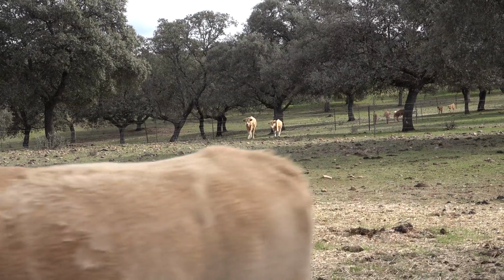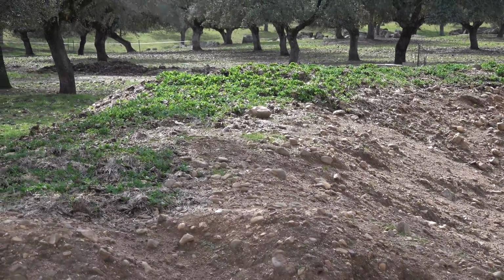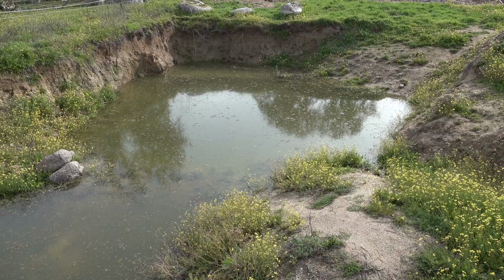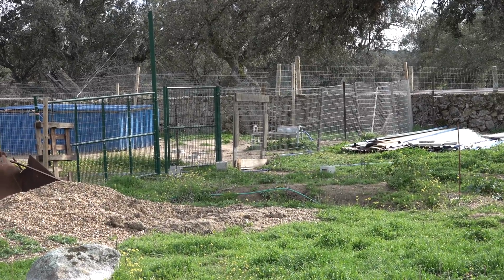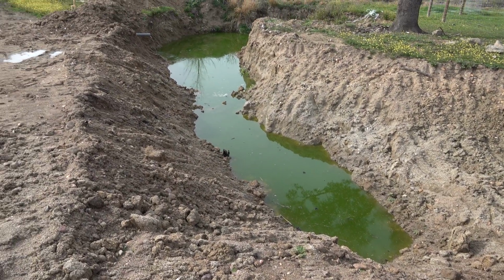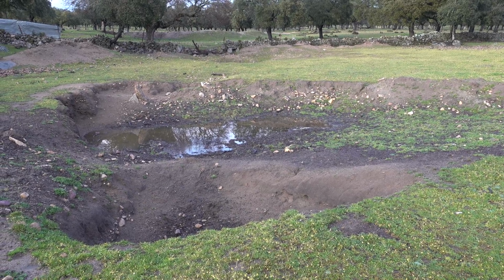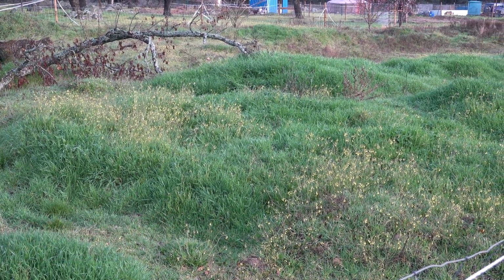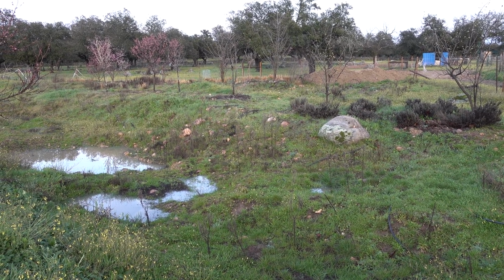What the latest rain did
Granja Caimito is a project aiming to restore soil fertility in Valle de los Pedroches in Andalusia, Spain. Our goal is to be able to provide high quality food without damaging the soil or mistreat animals.

We bought a degenerated piece of Dehesa land, 45 hectares, by the end of 2017, built a small house to be on the land day and night and have since been working on restoring soil fertility. to see how the place looked at the very beginning.